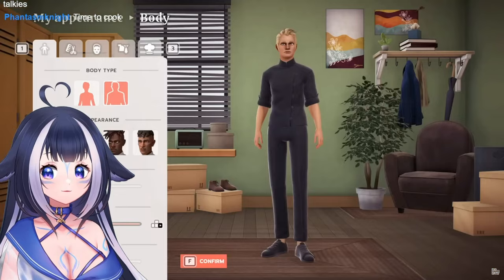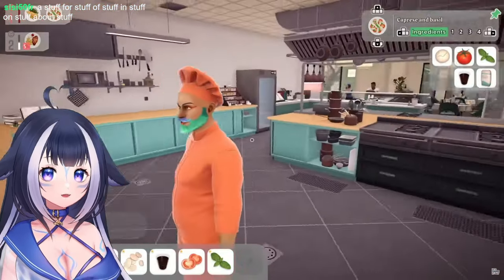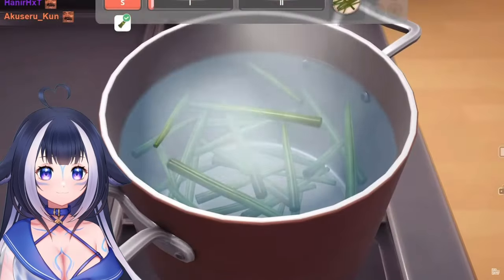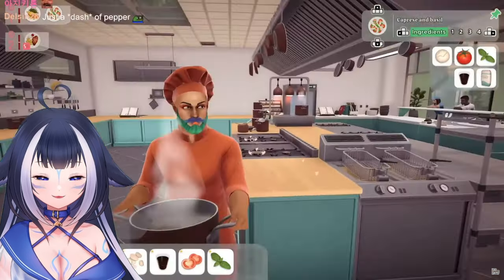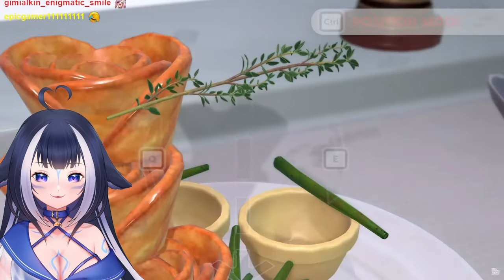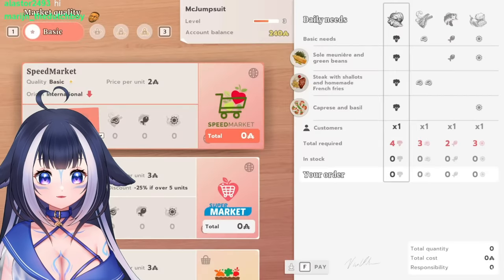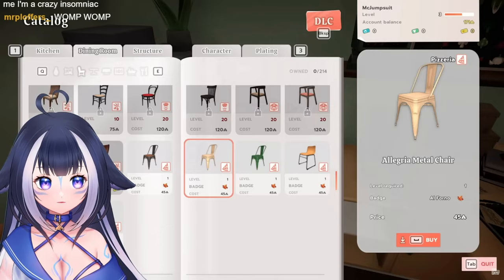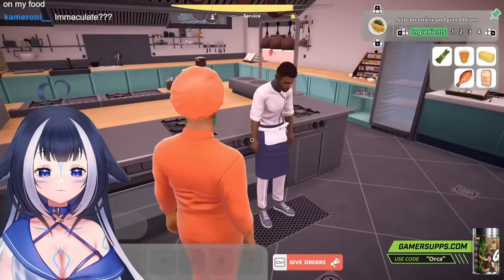Shylily reacts to I Was Hired to Ruin a Restaurant - Chef Life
This channel isn't running by Shylily.
If you are a streamer whose stream was the source of this clip, and you are not satisfied that this clip or clips from your streams are on this channel, please email me with all claims and information confirming your identity